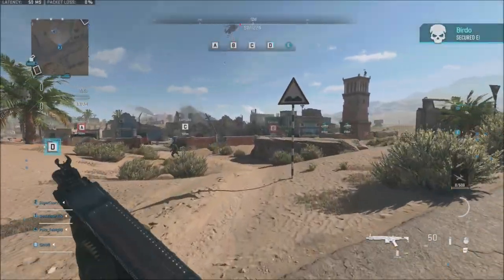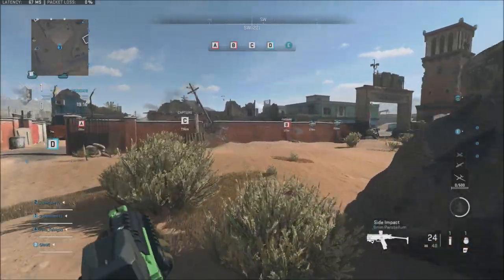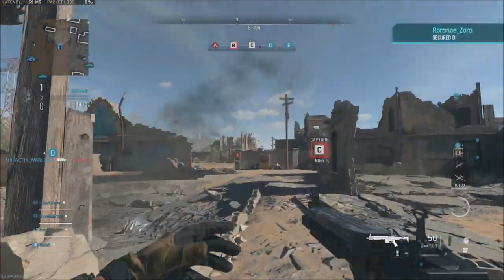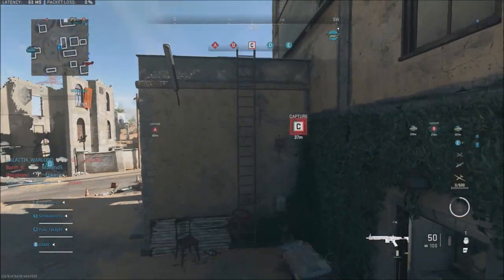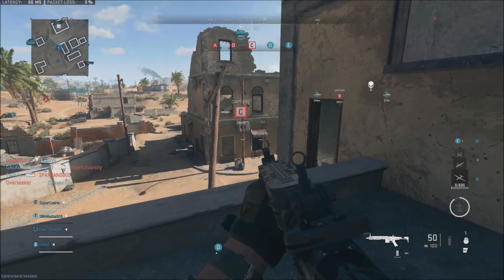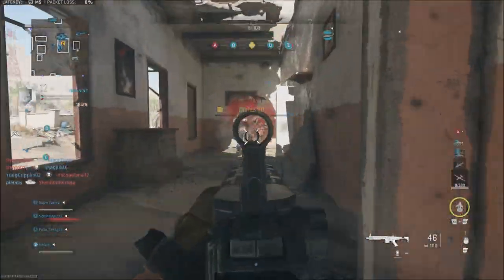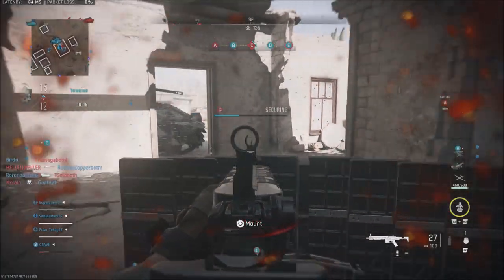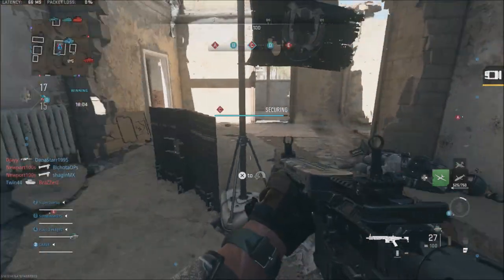🤬Shipment Spawn Bug | Modern Warfare II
Shipment has a respawn bug in madern warfare II. This is causing a lot of problems for the community.